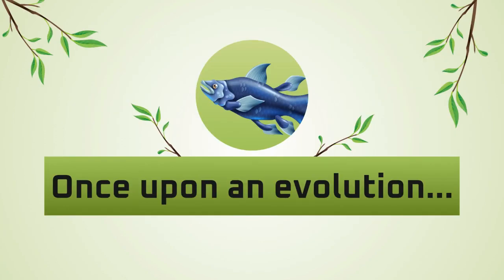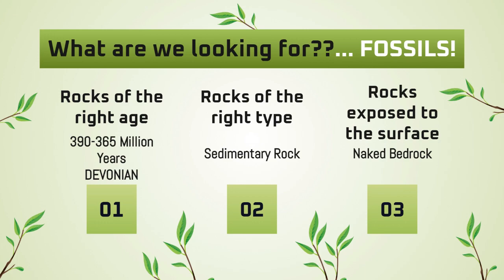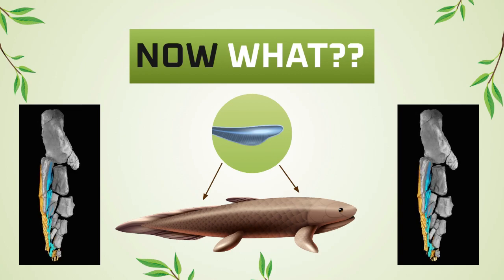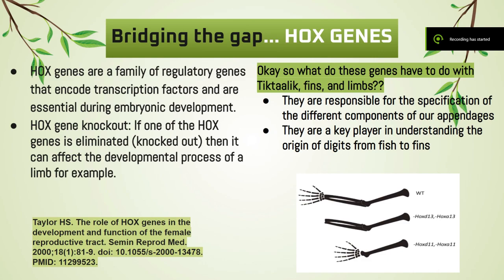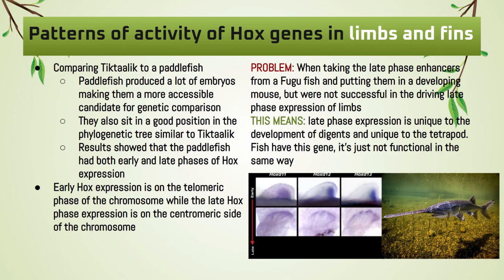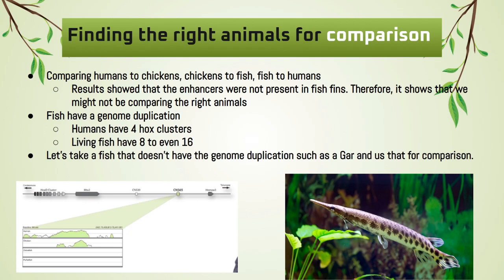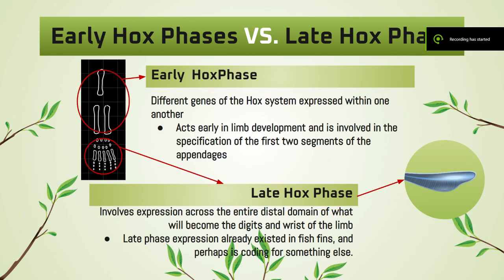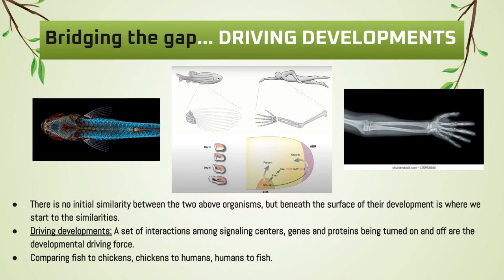BIOL352 - Genetics Special Topic Assignment By: Vanessa S. Esparza